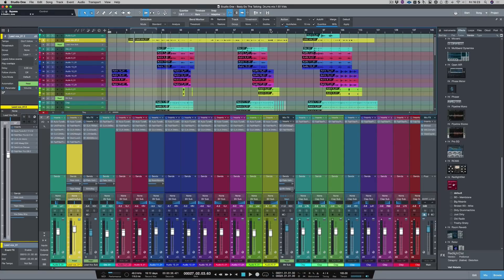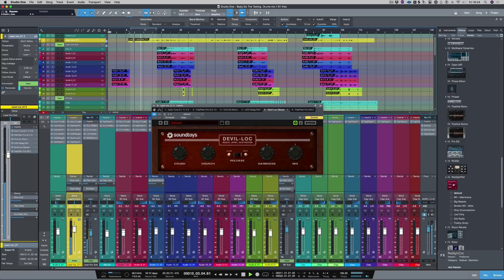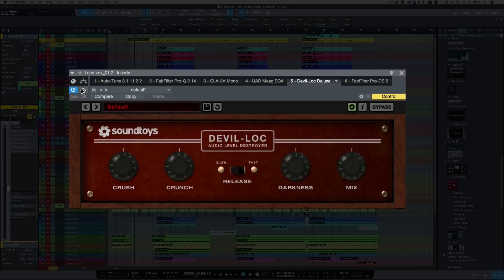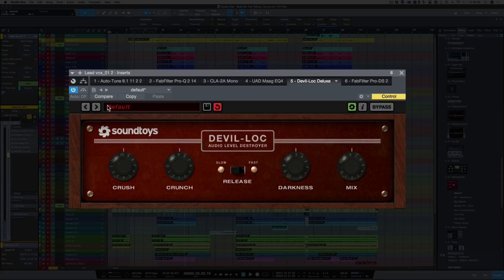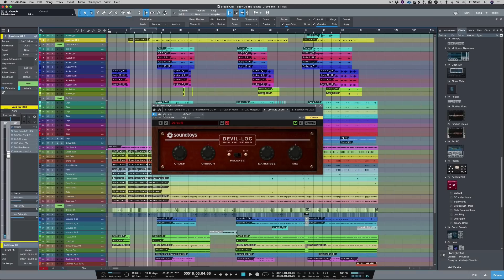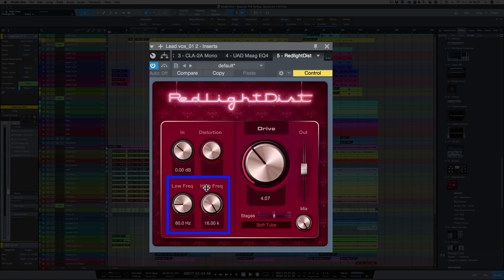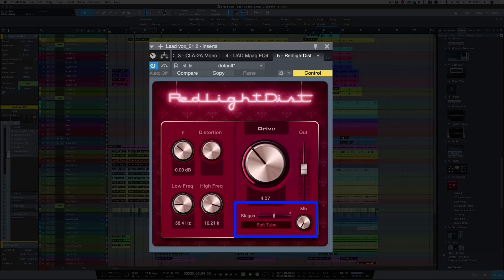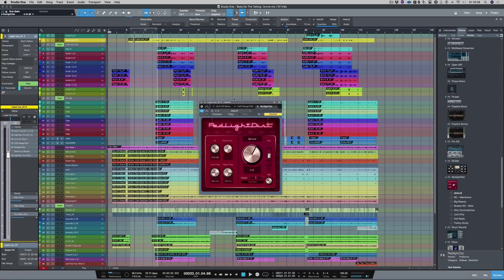Using The Redlight Plugin On Vocals In Studio One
In this free Studio One video tutorial, producer and session guitarist Paul Drew shows how to use the free Redlight plugin in Studio One to improve the vocal sound in a track.